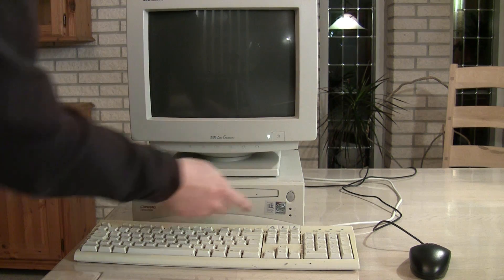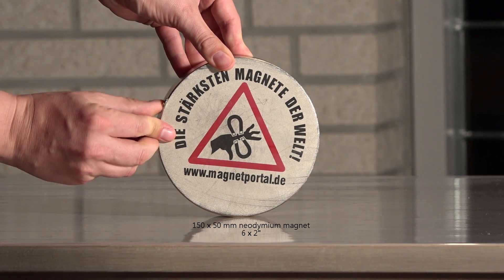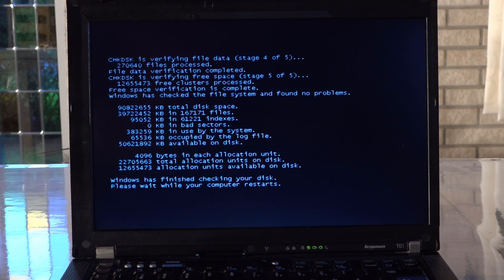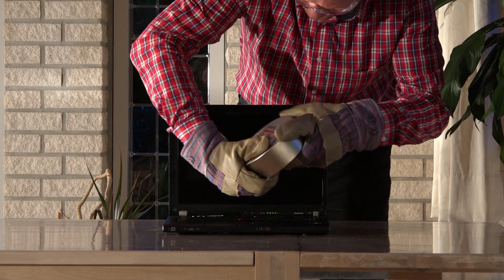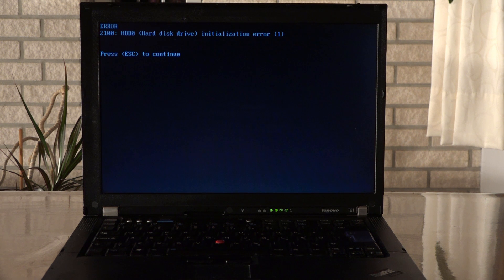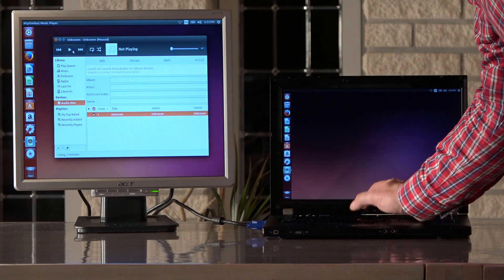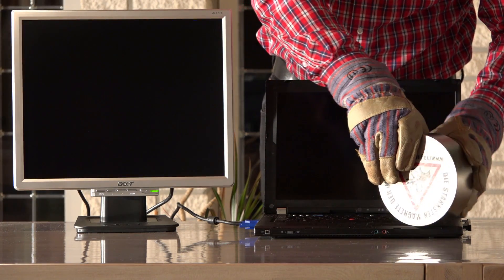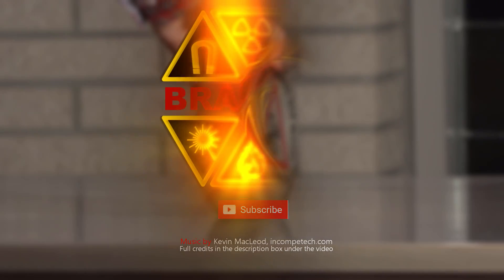Monster magnet meets laptop... | SSD and HDD tested!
Will an SSD survive a meeting with a giant 6x2" neodymium magnet?
I test it in this video.

English subtitles are available. Just hit the CC button under the video.
Danske undertekster er tilgængelige. Bare tryk på CC-knappen under videoen.